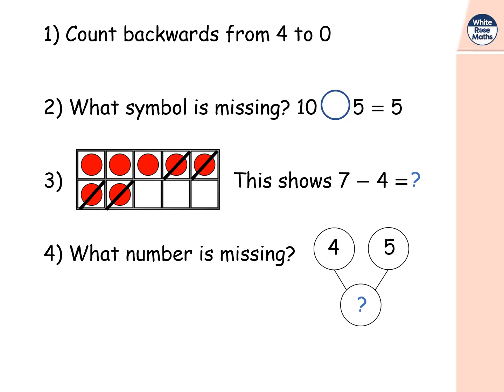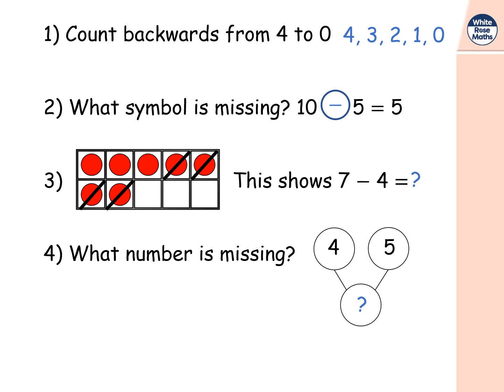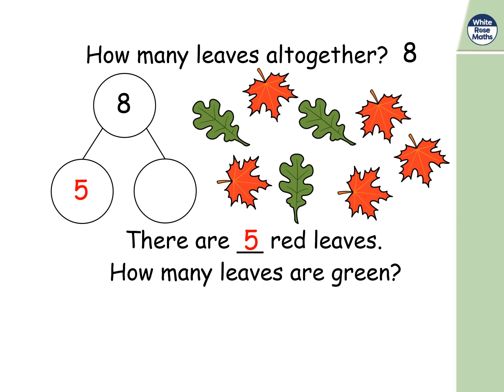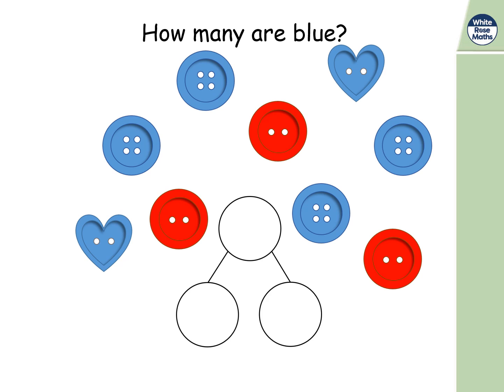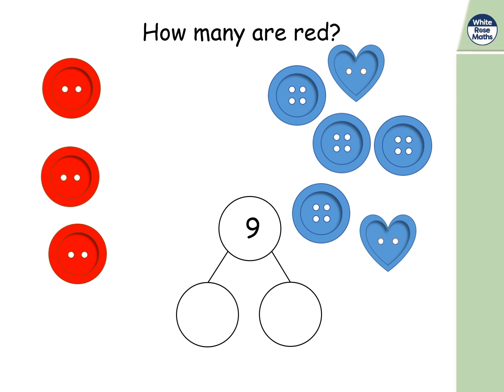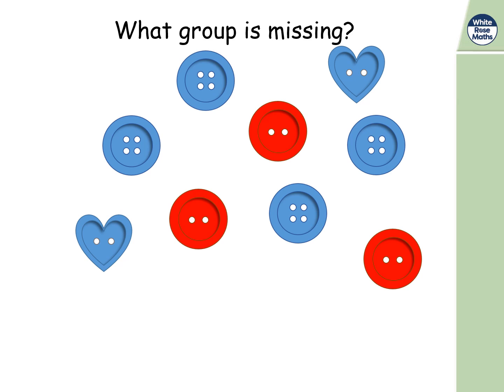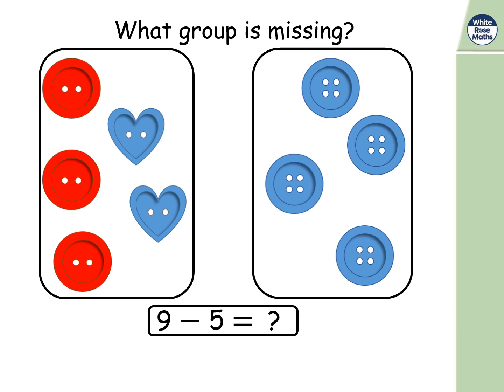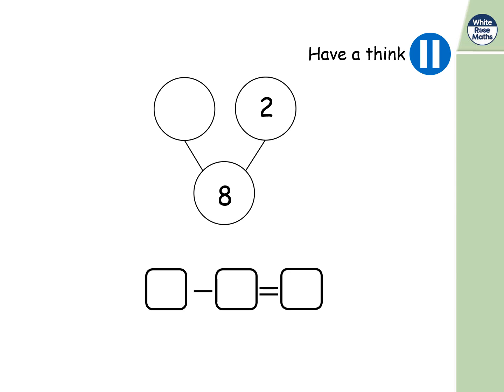18 février 2022